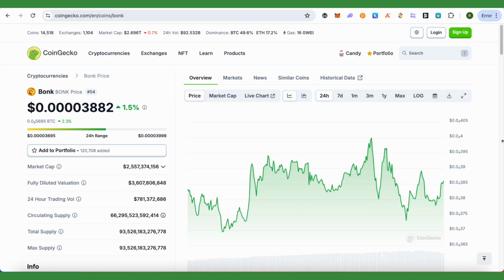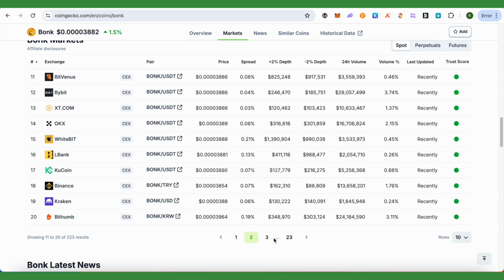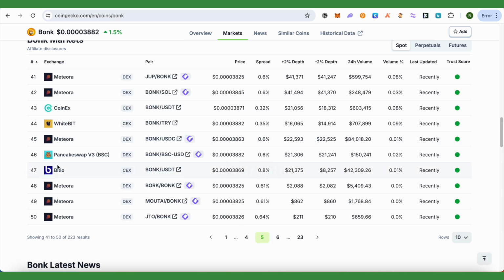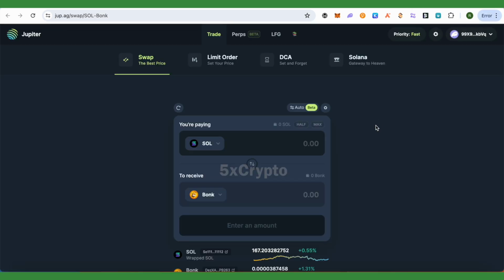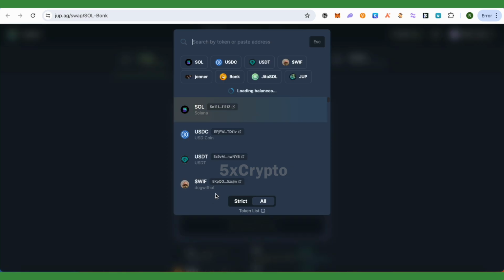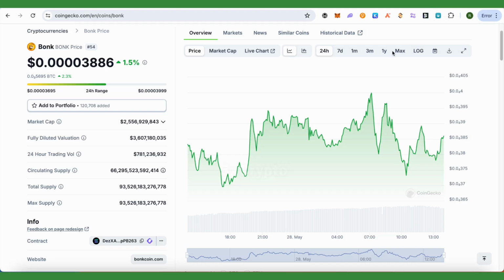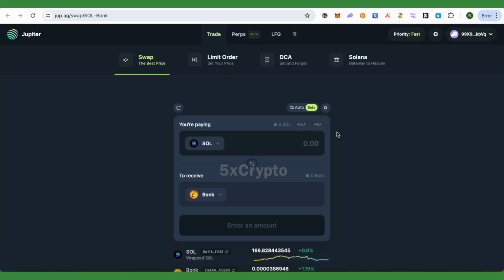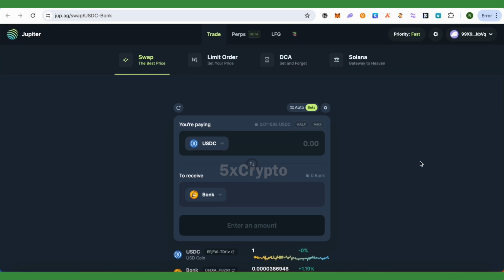How to Buy Bonk | Avoid Fake Bonk